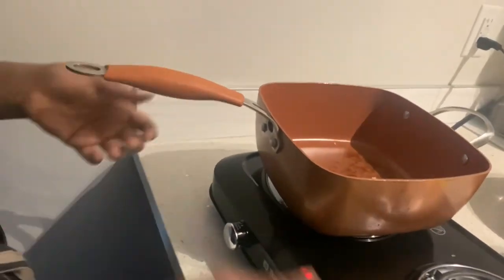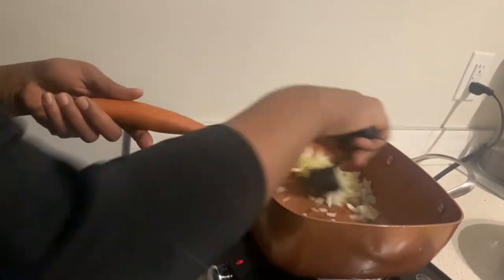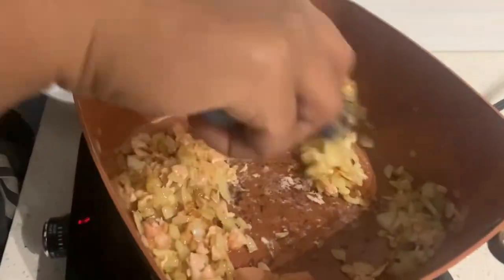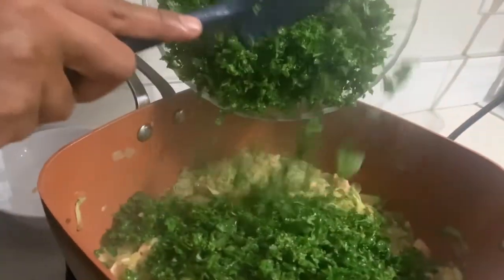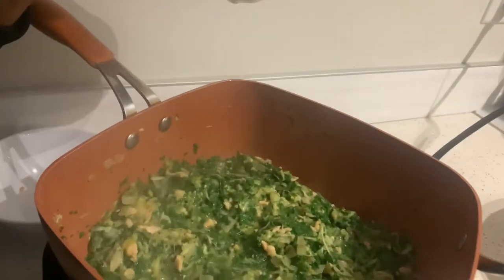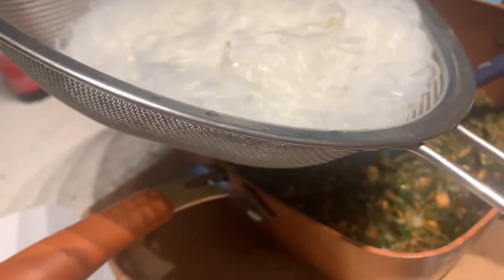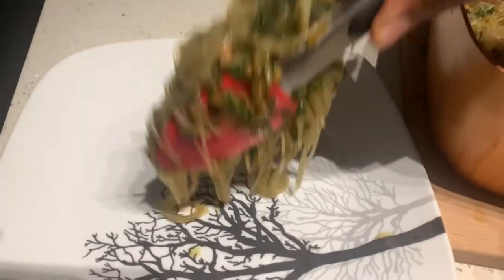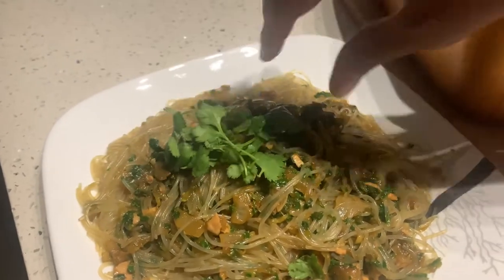Do You Dream About.. Rice Noodles? - Beat The Budget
Ingredients

* 2 cloves garlic (finely chopped)
* 2 tablespoons olive oil
* 2 tablespoons soy sauce
* 1 tablespoon Hoisin sauce
* 1 tablespoon oyster sauce
* 1 medium onion (finely chopped)
* 1 bunch kale (finely chopped)
* 1 medium zucchini shredded
*  Cilantro to garnish
* 1/2 a lemon thinly sliced for garnish
* 1 salmon leftover form a pack of six(optional
* 8.8 oz.vermicelli rice noodles

Instruction

1. Bring a pot of water to boil. When the water is boiling, turn of the heat and add the rice noodles. Cover and leave for 2 minutes. Drain the noodles and rinse with cold water. Drain well and put them in a large bowl.